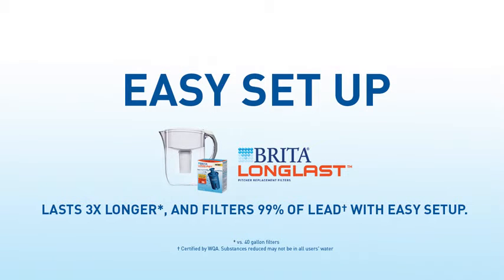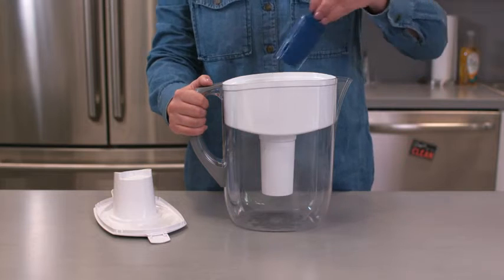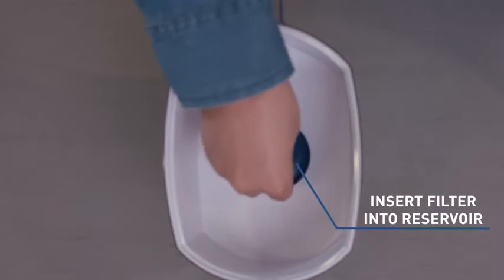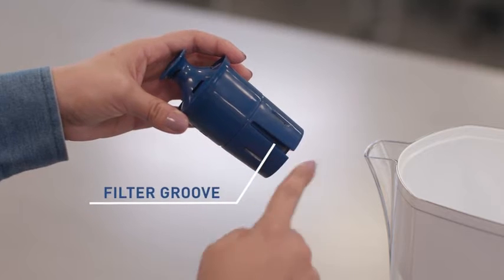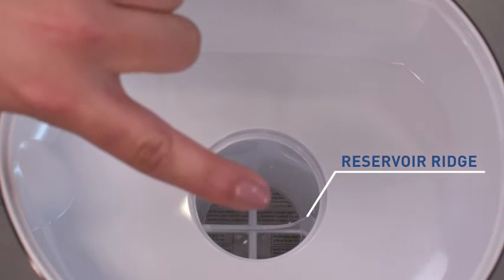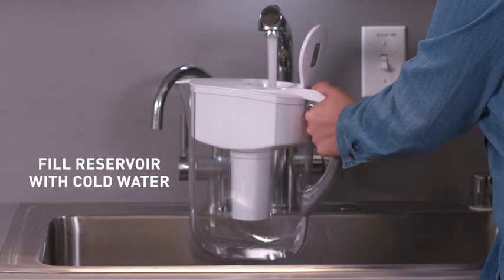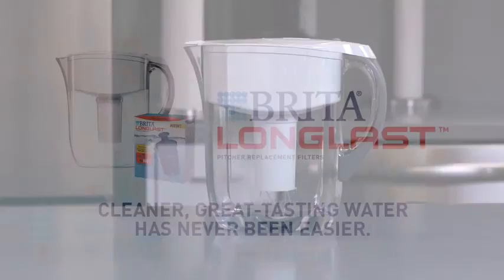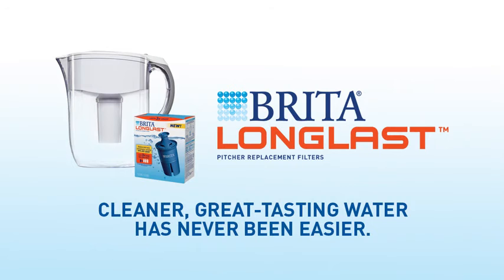Brita Longlast+ Water Filter, Longlast+ Replacement Filters for Pitcher and Dispensers, Reduces Lead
Material Plastic
External Testing Certification WQA
BRITA DRINK LIKE YOU CARE. Get cleaner, great-tasting, water without the waste with Brita Longlastplus water filter replacements; you can save money and replace 1,800 single-use plastic water bottles per year
Reduce 99% lead, Chlorine (taste and odor), Cadmium, Mercury, Benzene, Asbestos, and more; Longlastplus filters out 3x the contaminants vs. current Brita filters
Brita’s longest-lasting filter, Longlastplus lasts 3x longer compared to 40 gallon filters; only replace the Brita Longlastplus water filter 2x a year, about 6 months
Compatible with all Brita pitchers and dispensers except Stream; just insert filter into reservoir, line up pitcher notch with filter groove, press firmly to ensure tight seal
BPA-free Longlastplus filter features a pull-top cap for easy removal and does not require presoaking, so you can get great-tasting water with the first use